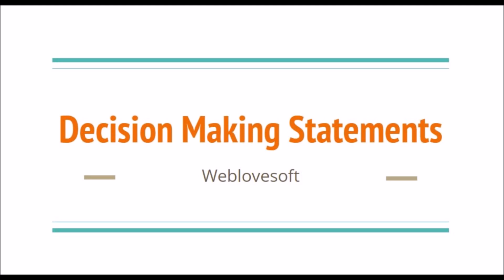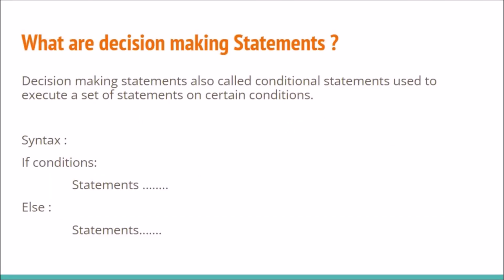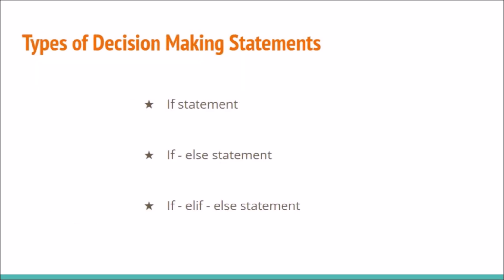Class 7 Decision making statement in python